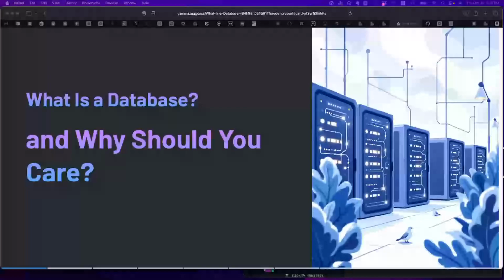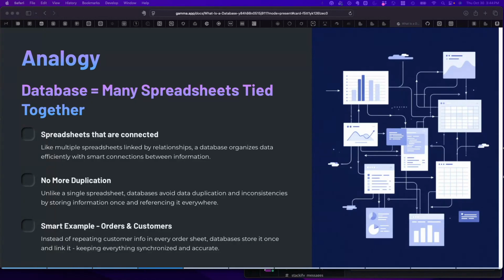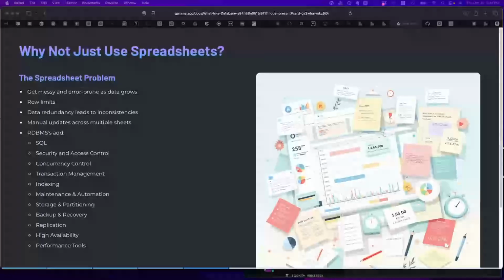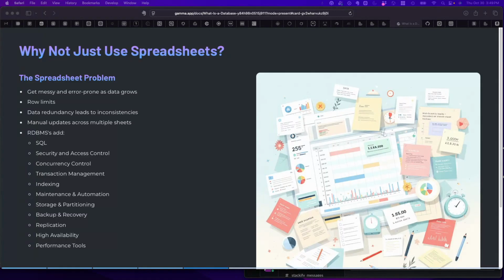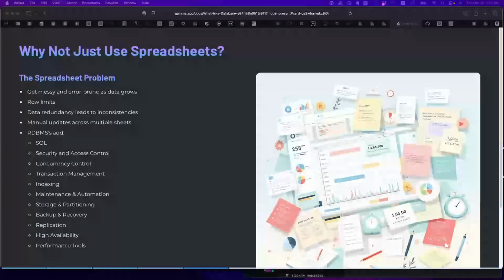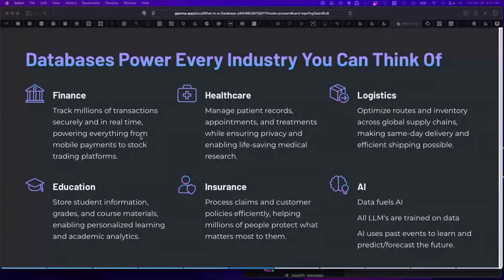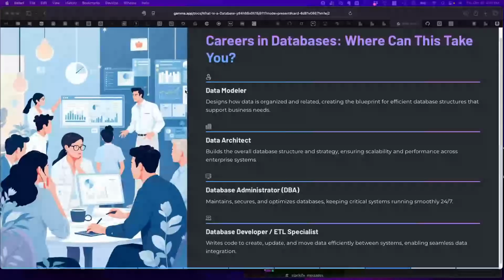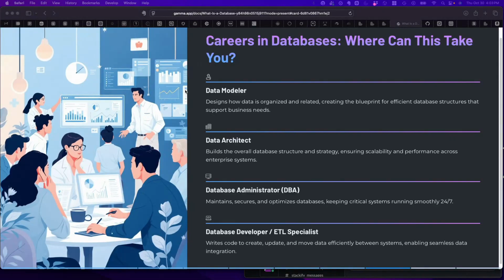What Is a Database? And why should you care?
Ever wondered how Netflix remembers your favorite shows, how Google finds anything in seconds, or how your bank knows exactly how much you have?

It all comes down to one thing: DATABASES.

In just 10 minutes, discover what a database really is, how it powers your daily life, and why learning even the basics can 10x your tech skills, career, and curiosity.

No jargon. No fluff. Just the truth behind the tech you use every day.

Hit play — your data journey starts now! 🚀